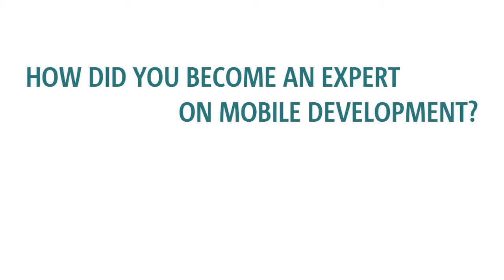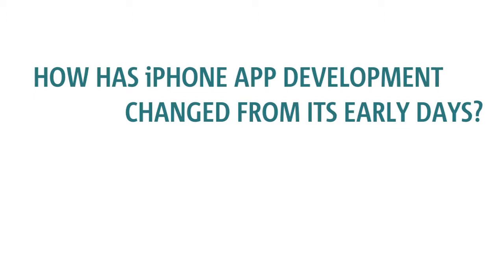Interview with Neal Goldstein, Mobile App Developer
Learn how Neal Goldstein approaches mobile app development and where you can get started.